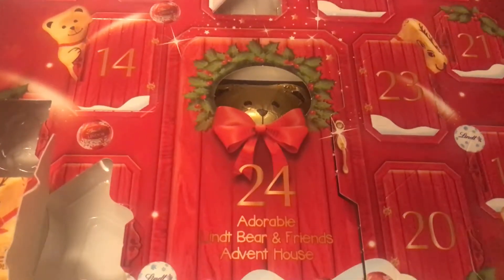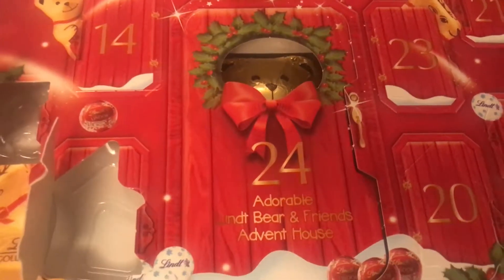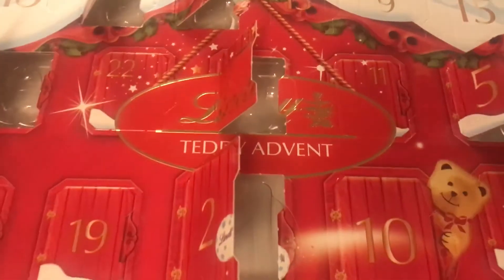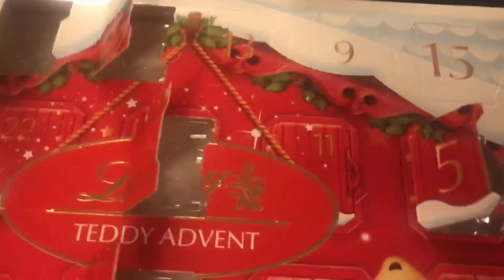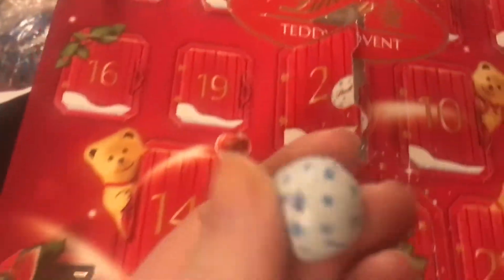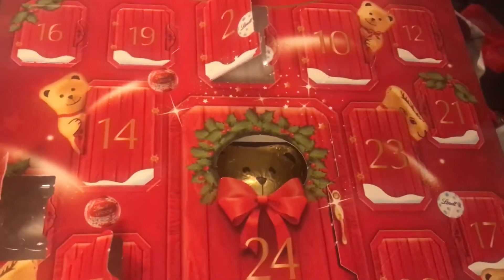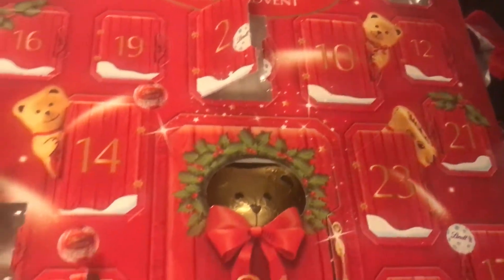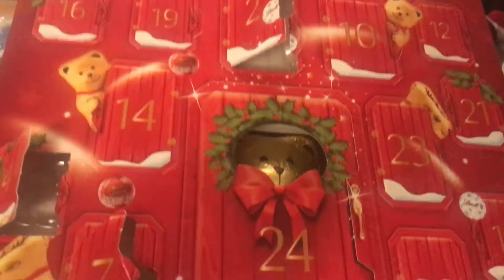Lindt Teddy Advent Calendar - Day Nine (Opening)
Lindt Teddy Advent Calendar *Expand for more info*

I am Melanie and I am going to post daily openings of my Lindt advent calendar, during the lead up to Christmas Day!

Filmed Saturday 9th December 2017